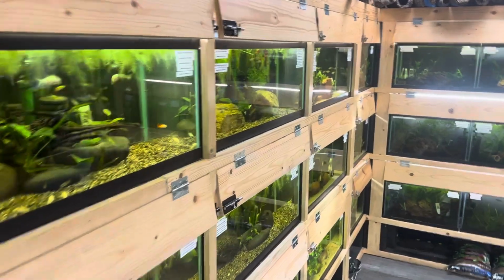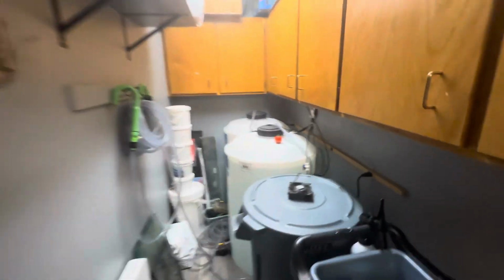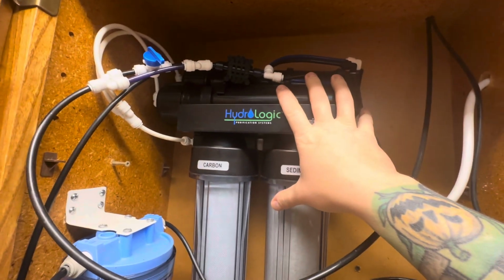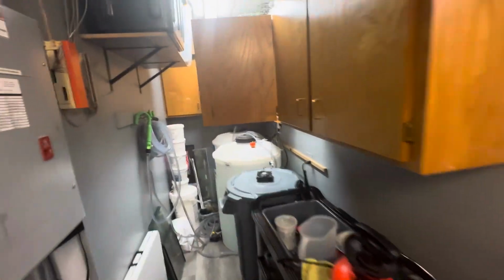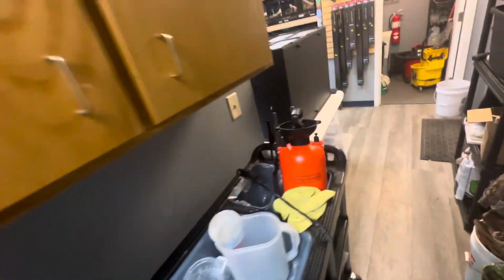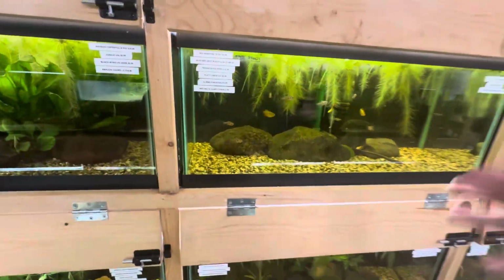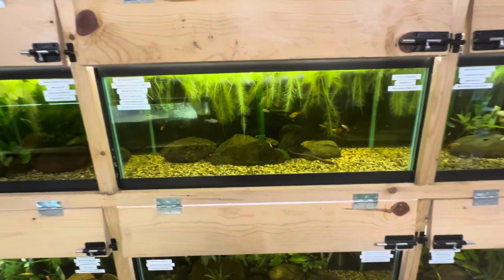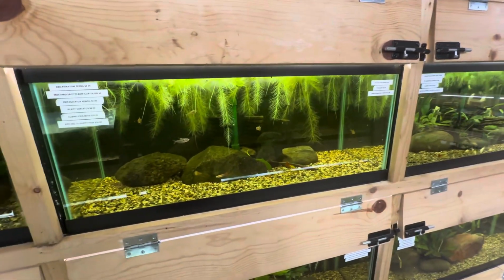Unlocking The Secrets Of Ro Water: Why You Need It In Your Life!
Ro water also known as Reverse Osmosis Water is extremely beneficial to your aquarium and your house hold. RO Water makes aquarium work so much easier and it helps reduce chemicals being added to your tank.  We take you through how a RO unit works and the benefits of having one in your setup.

If You would Like to send picture or Fan Mail, please send it to the following address.
Blue Dog Aquatics
7322 Harrison St.
LaVista, NE, 68128